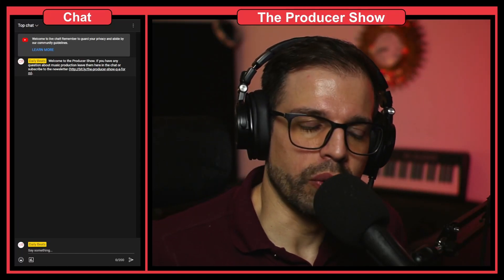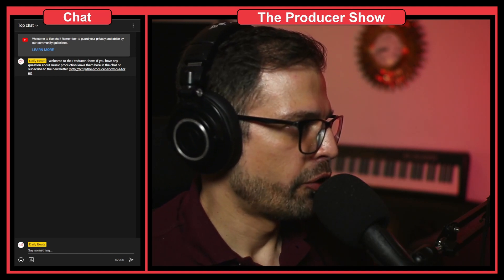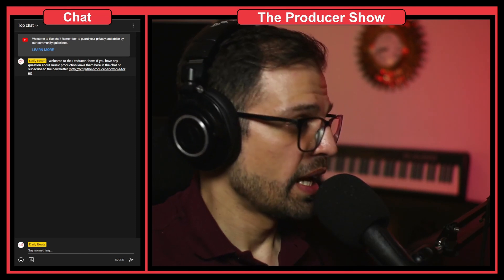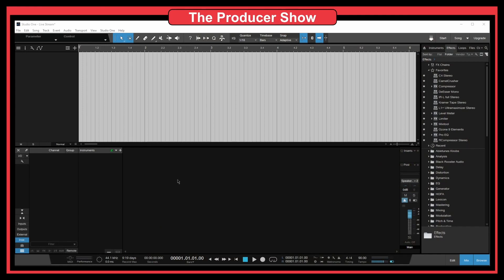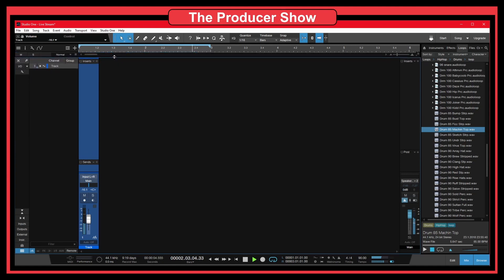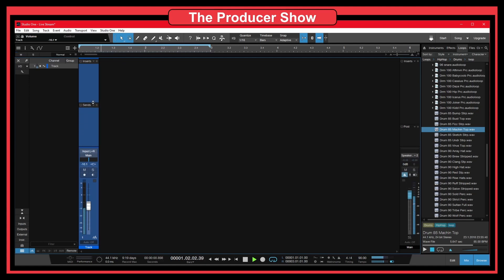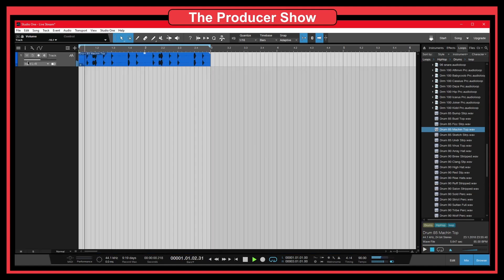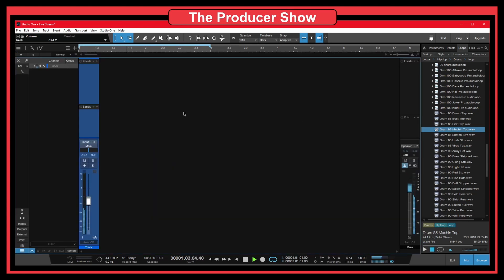Fx and Bus Channels in Studio One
Hi, in this video I show you how FX and Bus channels work in Studio One. Understanding the difference between the 2 can help you in when you are mixing and setting up your projects.